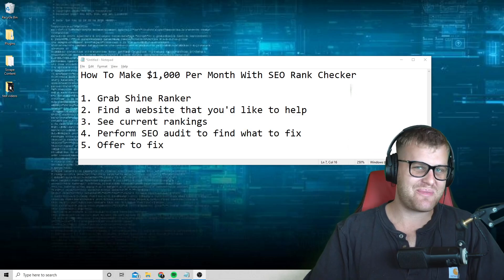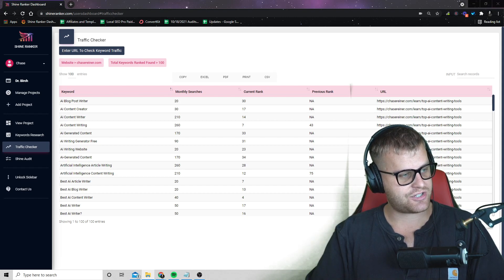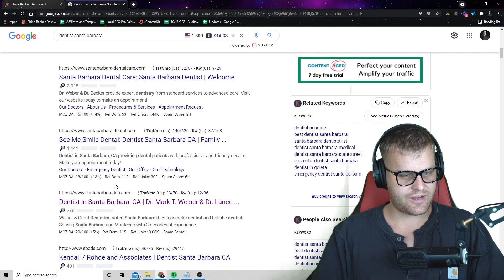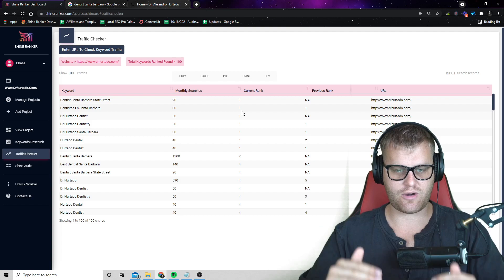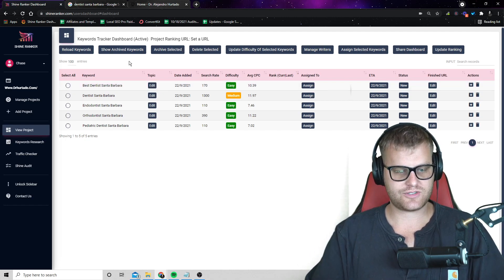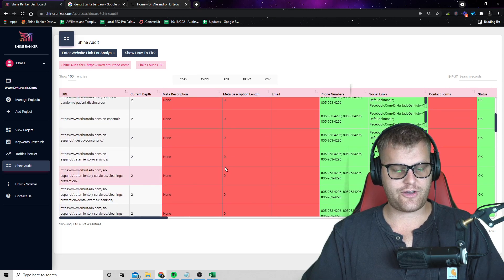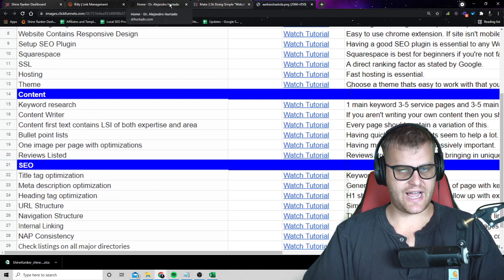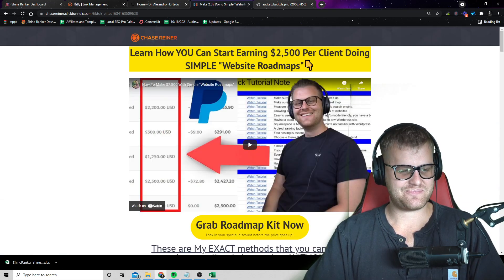How To Make $1,000 Per Month With SEO Rank Checker